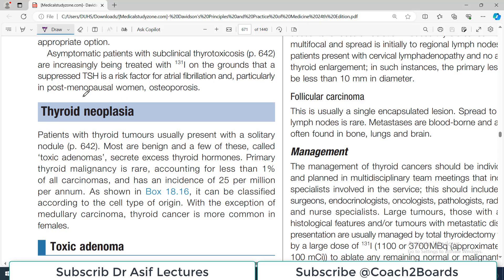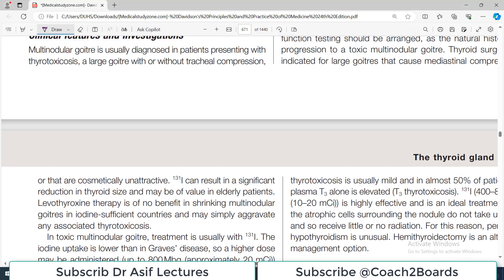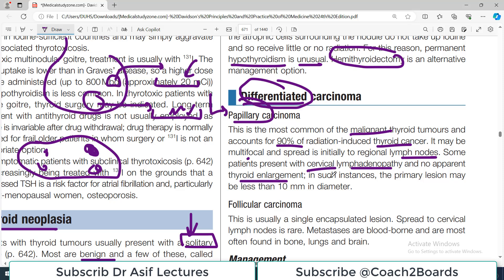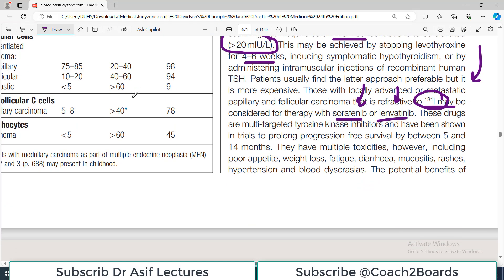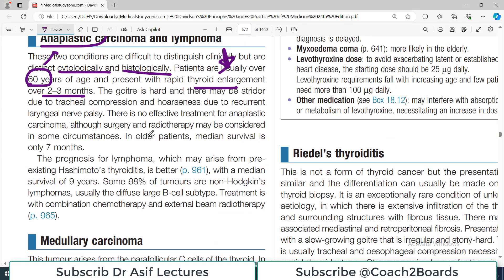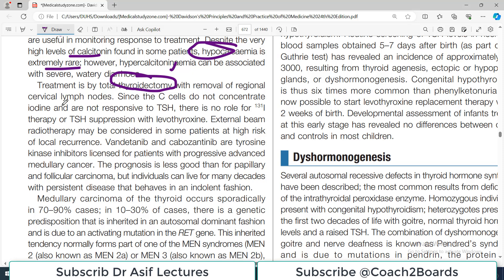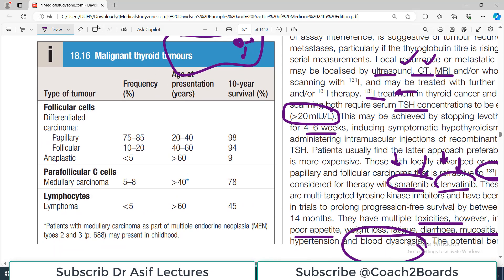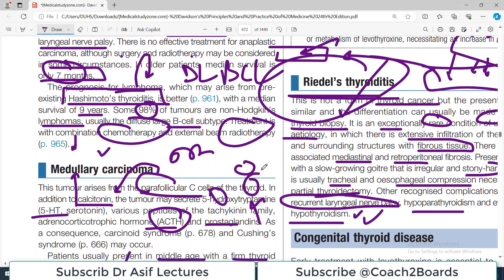Davidson's Medicine Chp18(Part10) | Thyroid Malignancies | Thyroid Cancers | Endocrinology